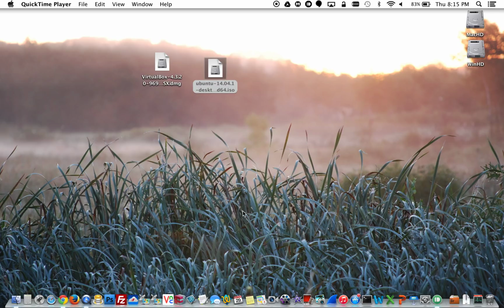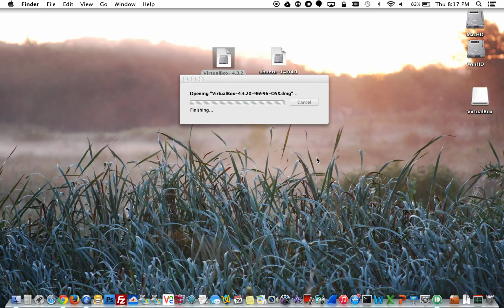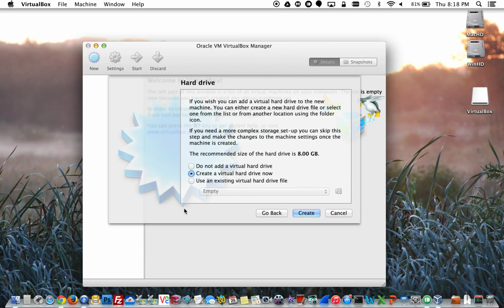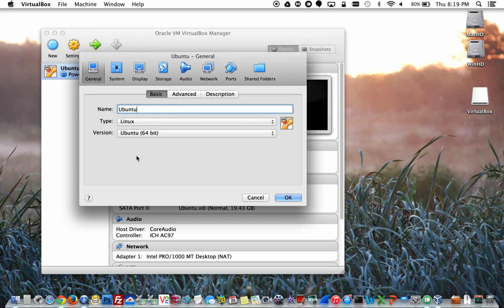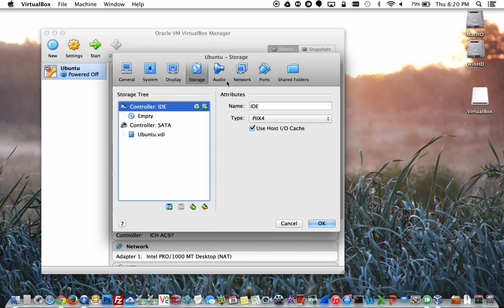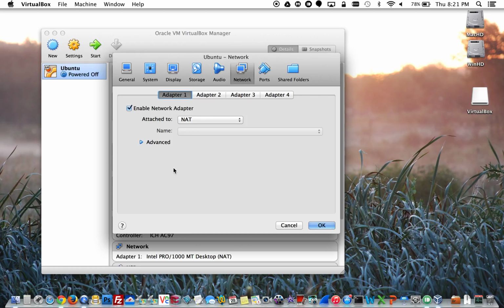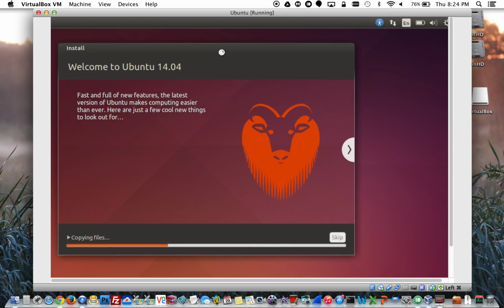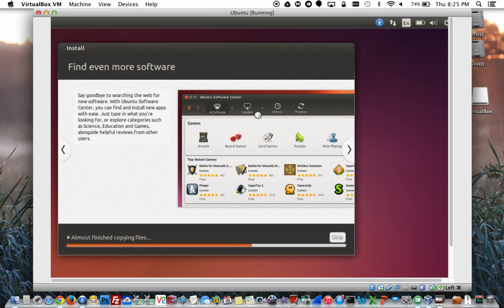Run a virtual machine on a Mac, Windows or Linux for free.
Quick and dirty way to get a virtual OS (like linux) running on a Mac or Windows for testing to destroying.